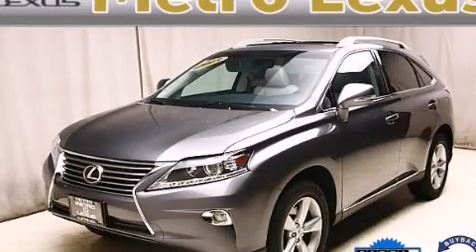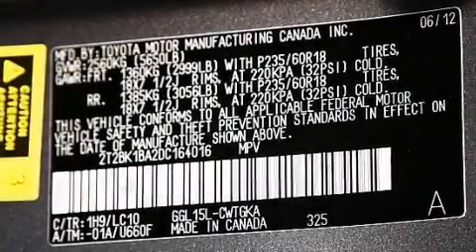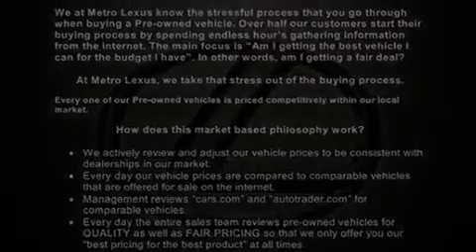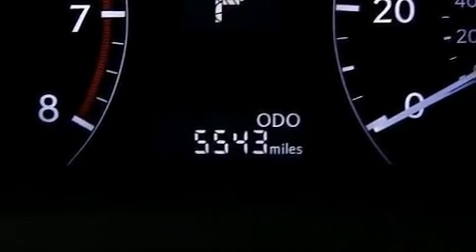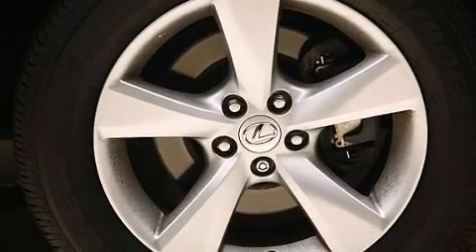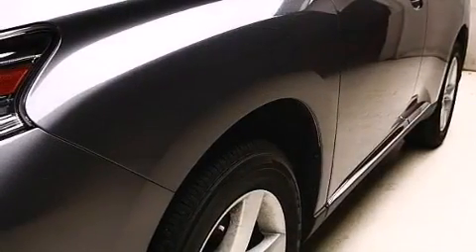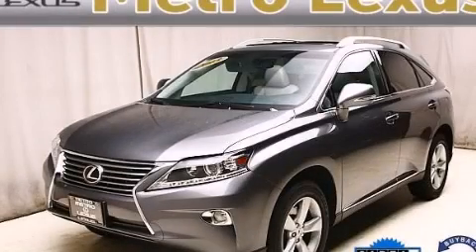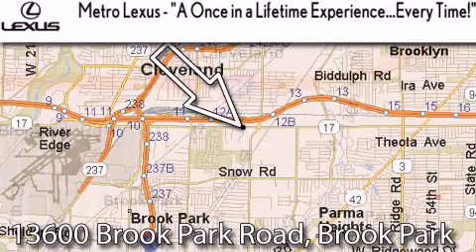2013 Lexus RX 350 Cleveland OH 44135 STOCK : 20704P VIN : 2T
We are proud to present this Preowned 2013 Lexus RX 350 .

 Year : 2013
 Make : Lexus
 Model : RX 350
 Engine : Gas V6 3.5L/211
 Trans . : Automatic
 Exterior : Nebula Gray Pearl
 Miles : 5,512
 Interior : Light Gray

 Metro Lexus
 866-570-METRO

 13600 Brook Park Rd.

 Preowned 2013 Lexus RX 350 Cleveland OH